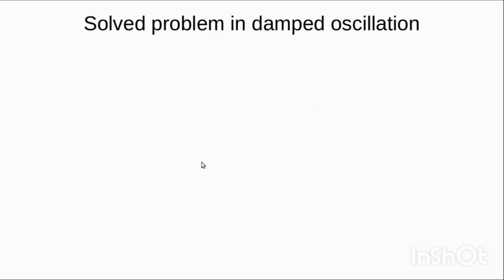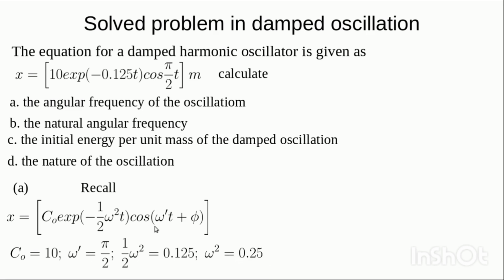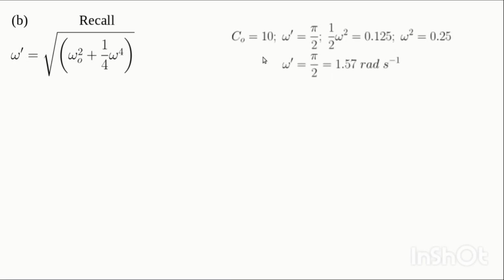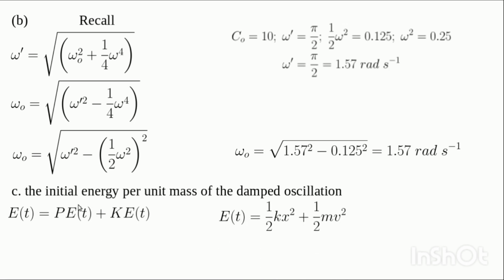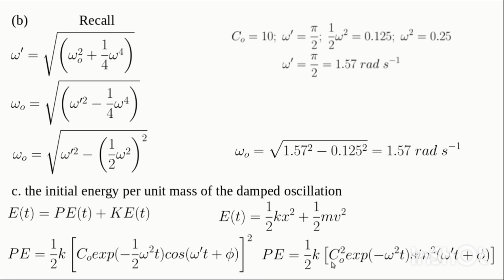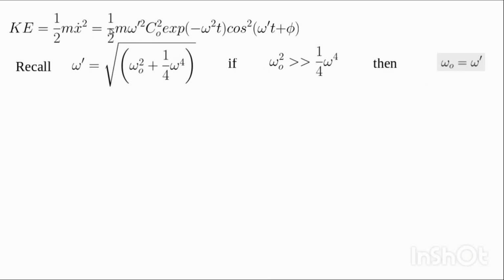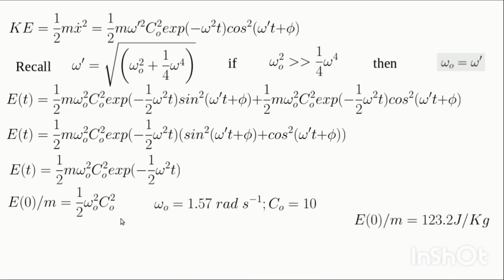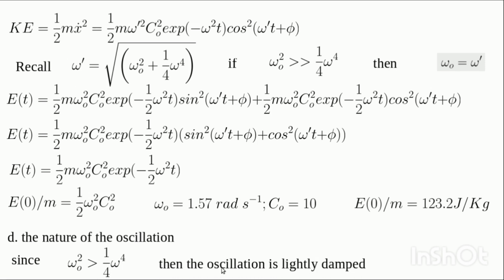Solved problem under damped harmonic oscillation.